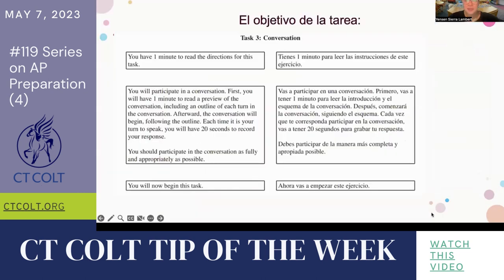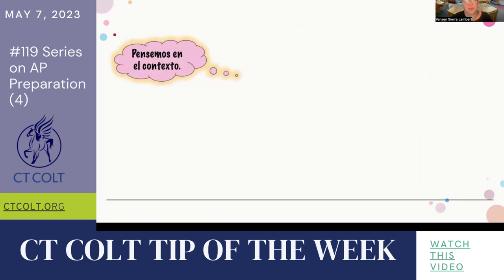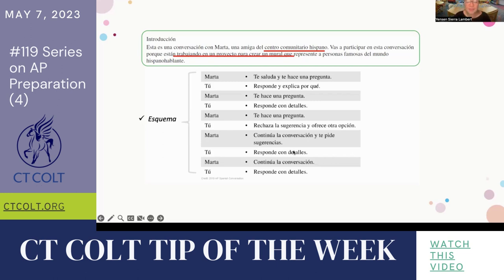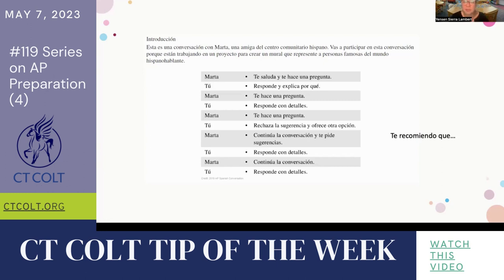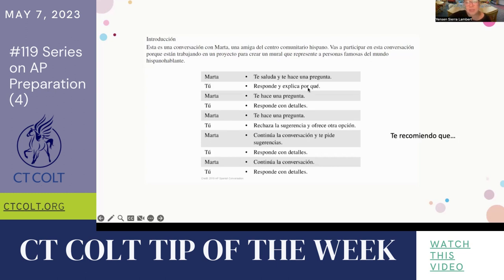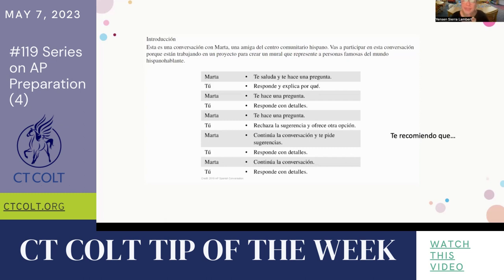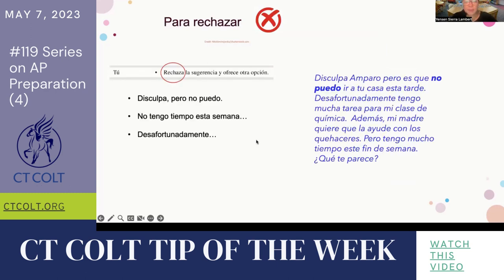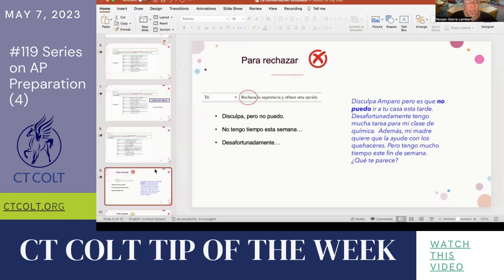CT COLT TIP OF THE WEEK #119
In this Tip of the Week, Yensen Sierra Lambert, Spanish Teacher and World Language Department Supervisor at Greens Farms Academy, as well as the 2022 CT COLT Teacher of the Year, offers Part IV of a series on last minute ideas for supporting student success on the AP Language and Culture Exam.

In the video below, Yensen, informed through her years of experience scoring and grading for the AP reading as well as teaching the course, focuses on the interpersonal speaking task. She points out that although this section is short, it is equal in weight to the other sections in the free response. Helping her students prepare, she has them view pictures and improvise conversations of people in many different contexts. She walks us through how she trains her students to anticipate vocabulary and grammar structures and shares nuances and strategies she has learned.